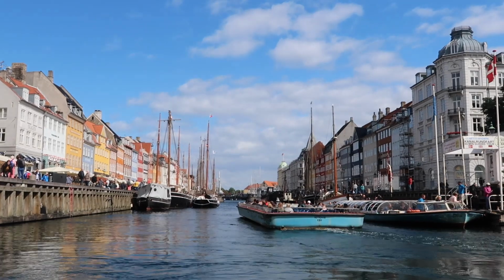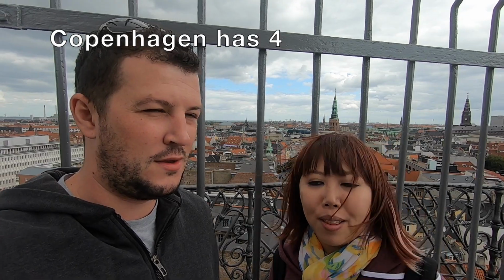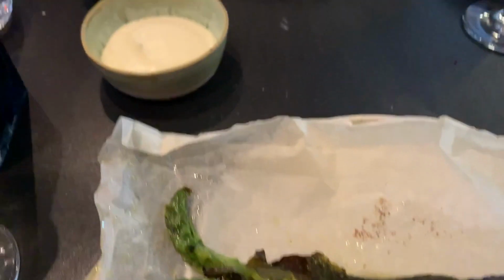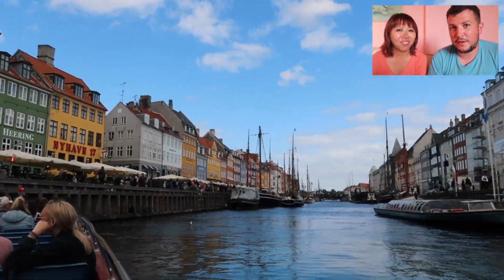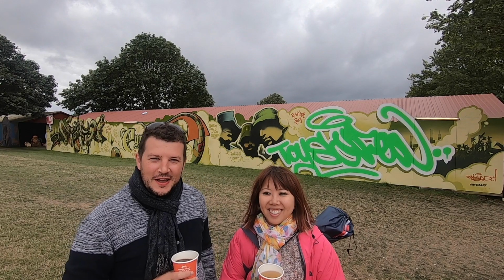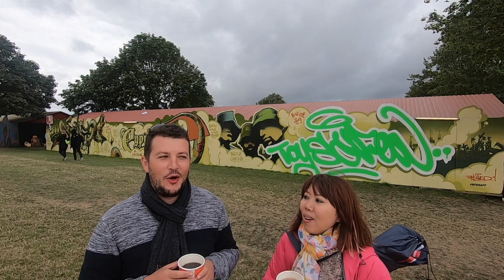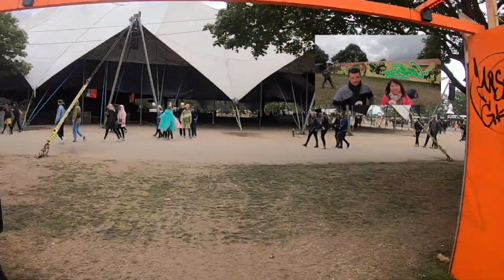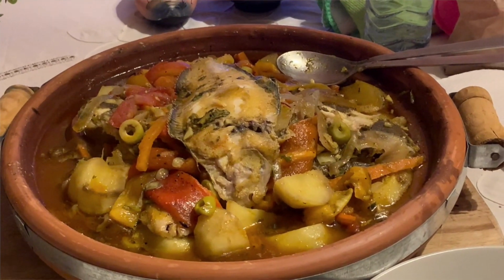They Eat Copenhagen, Denmark - Roskilde music festival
We travelled to Denmark for the Roskilde music festival, and spent 48 hours in  Copenhagen.